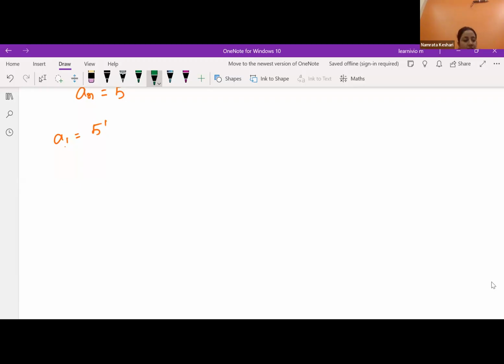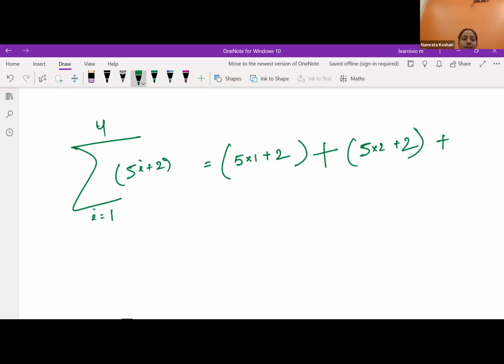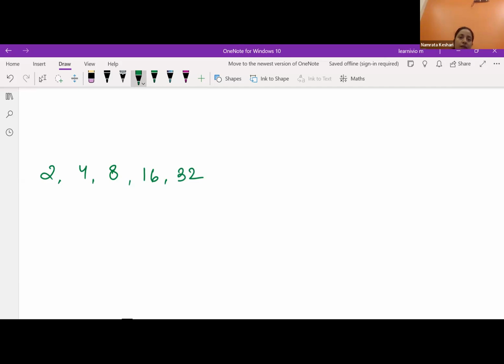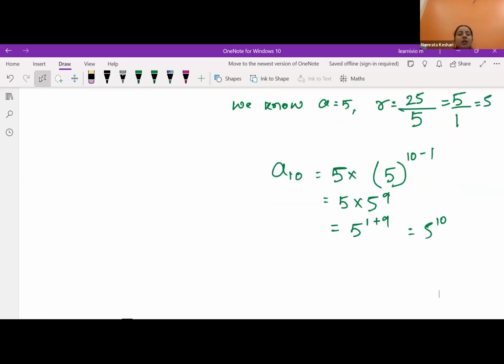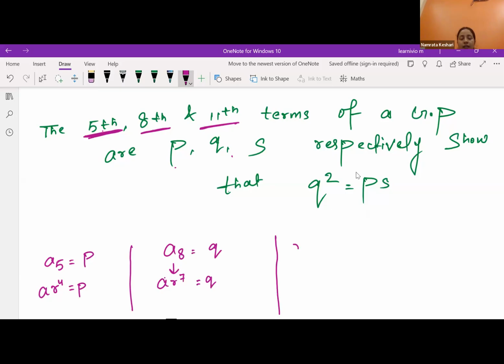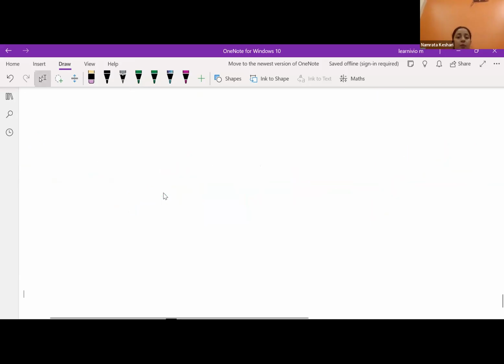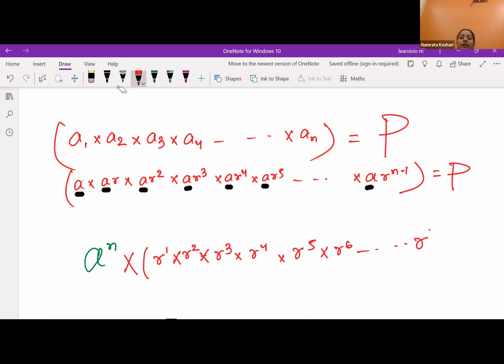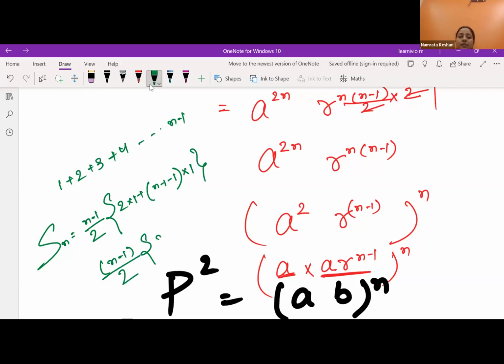Learnivio | Chapter : Sequence and Series | Lect | 11th CBSE M1 23-06-2025